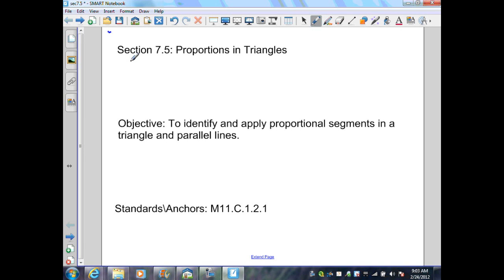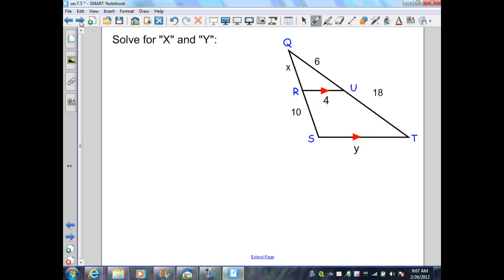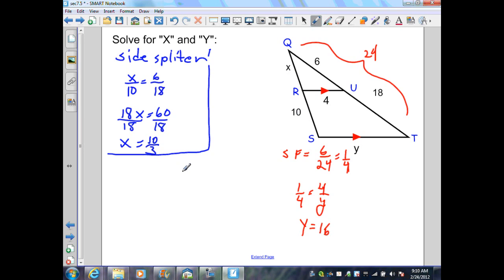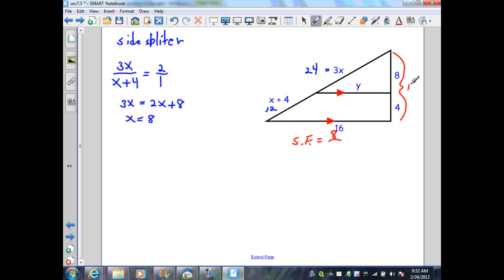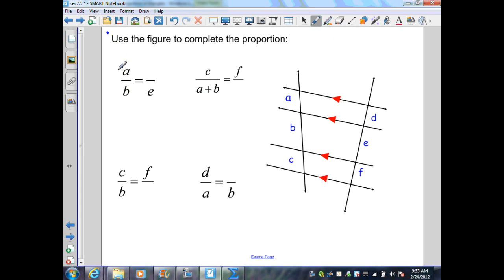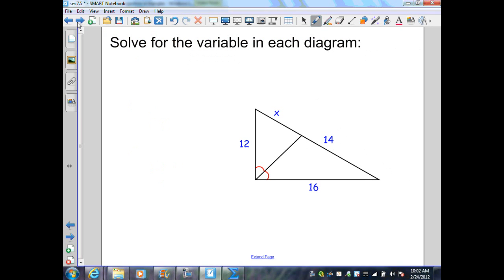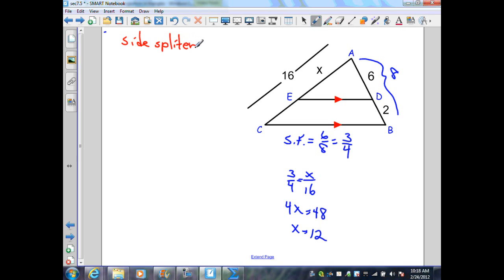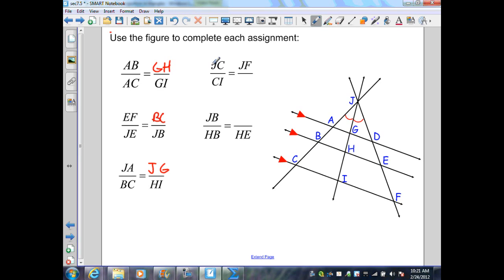sec7.5 Geometry proportions in triangles.wmv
Applying the side spliter theorem, angle bisector proportional theorem, and proportions in transversals of parallel lines. Many example are demonstrated.